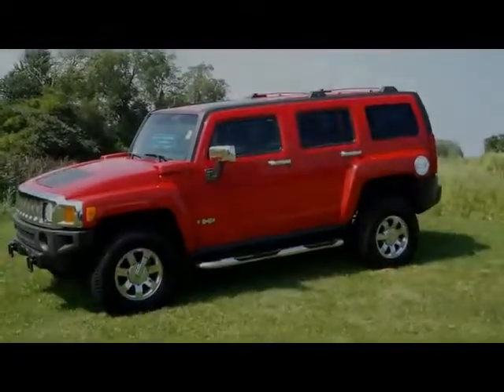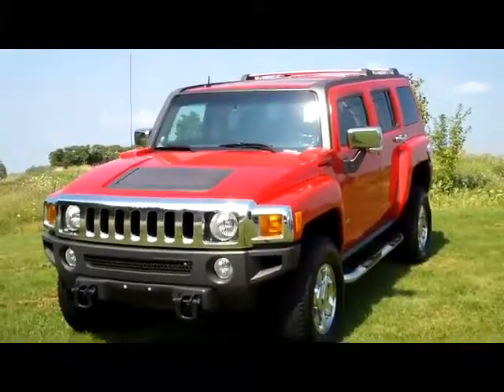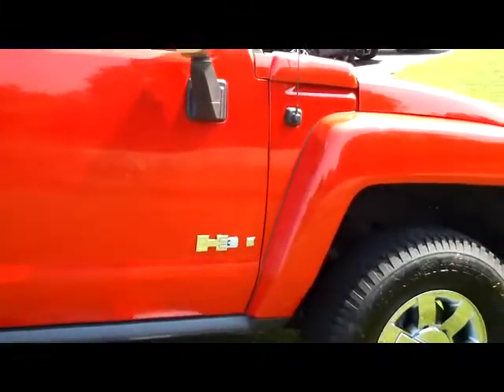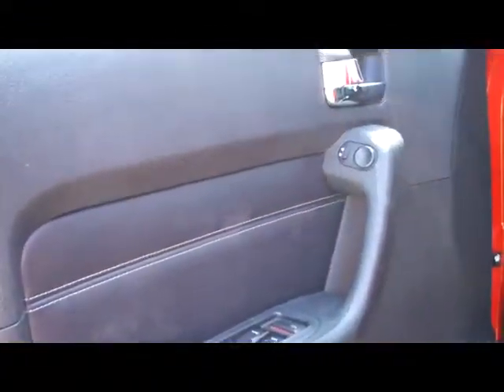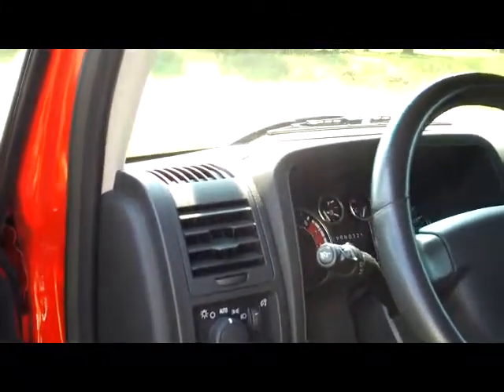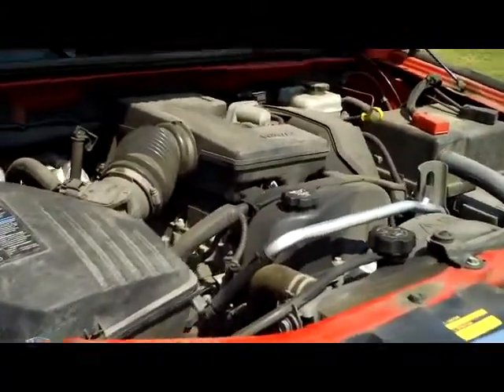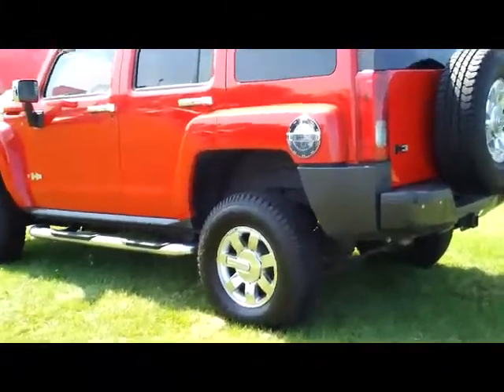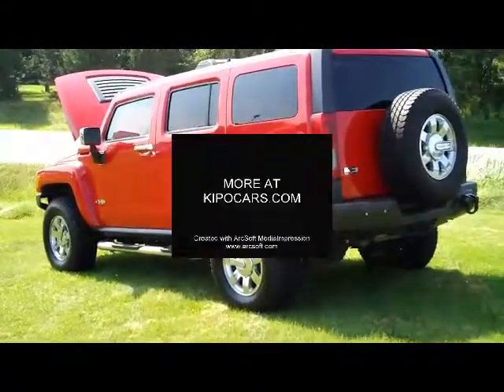2006 Hummer H3 1530p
Take a look at this rugged 2006 Hummer H3 with 36,000 miles at Kipo Motors Chevrolet. Check out all of our pre-owned inventory

Come into our dealership and take a test drive today. We are located at 2534 Youngstown Lockport Rd. in Ransomville, NY.